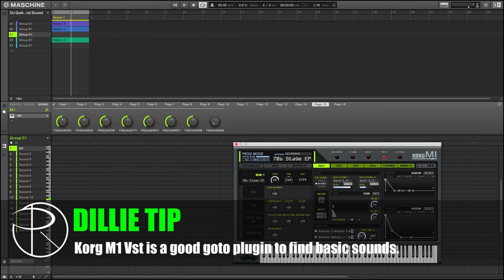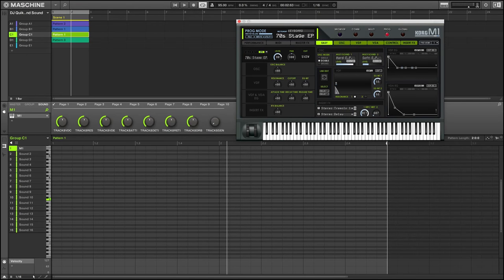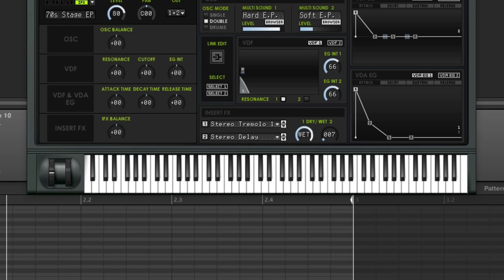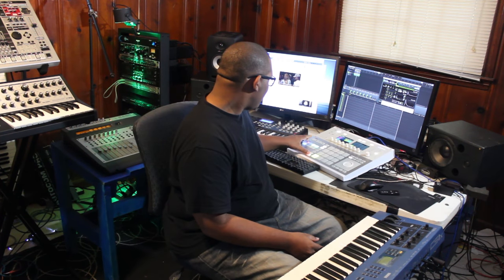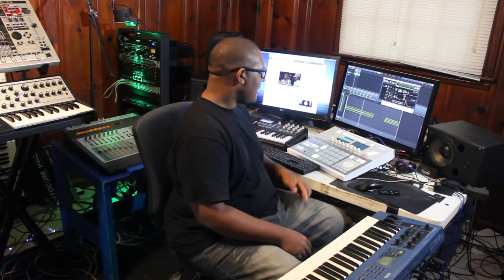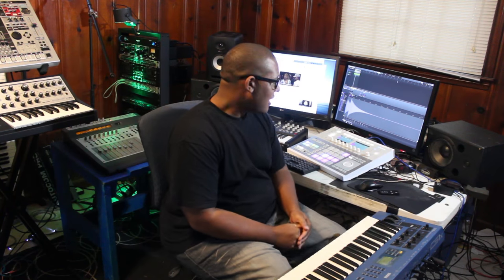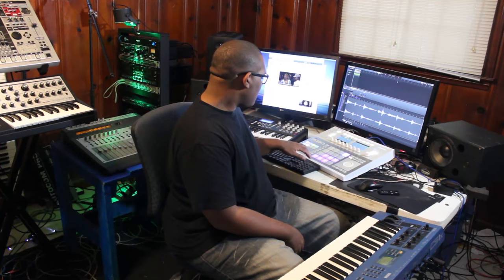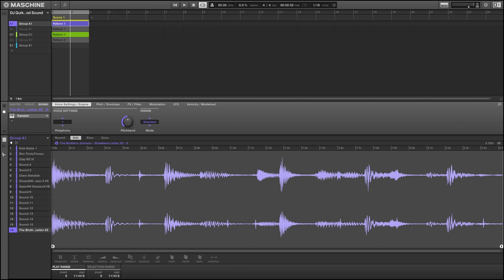How To Make DJ Quik Safe + Sound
NEO Soul R&B Chord samples for sale that you can use to help you make music!

Info About this channel:
This channel will have vlogs, music videos, tutorials, and covers and much more.

About Dillio:
Dillio is a Artist, Musician, Music Producer, Sound Designer and Director
He has had a major music placement the album Gemini: Good Vs. Evil released by Krazie Bone of Bone Thugs and Harmony founded by the late Easy E.

Help me get a maschine studio to make better videos!

Midi Controller:
Keystation Pro 88